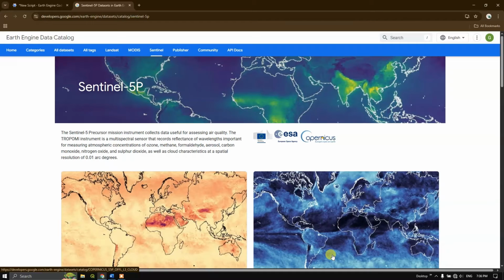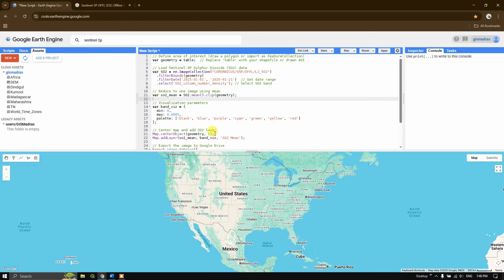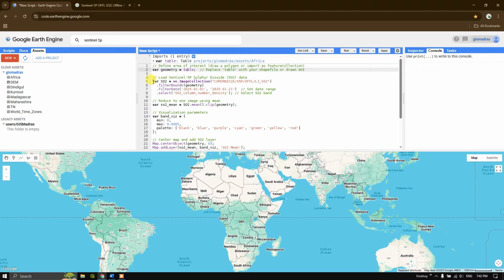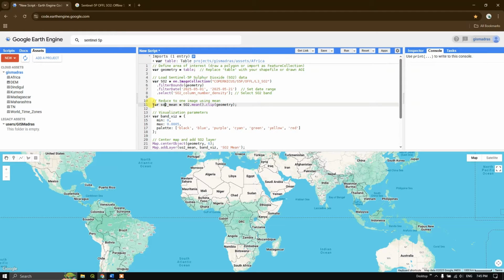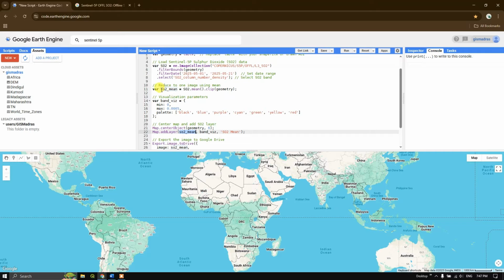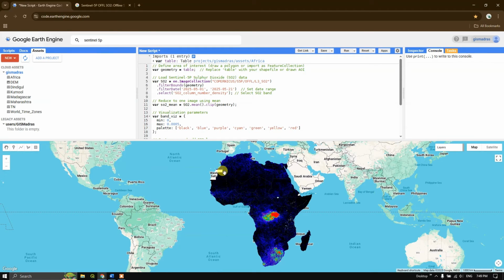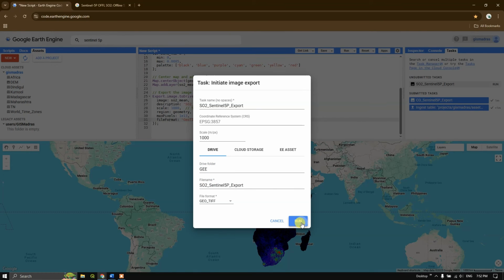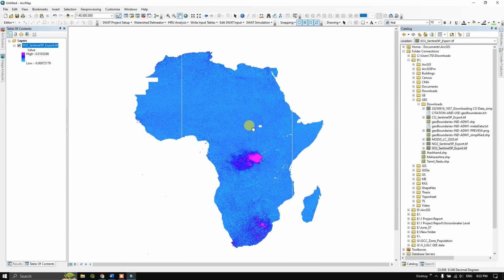How to Download Sulphur Dioxide (SO2) Data from Google Earth Engine | Sentinel 5P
In this video tutorial learn how to download Sulphur Dioxide (SO2) data from the Sentinel-5P satellite using Google Earth Engine (GEE) in this step-by-step tutorial. Sentinel-5P provides crucial atmospheric data for monitoring air quality, including SO2 levels across the globe.
In this video, you'll discover:
✅ Defining Studyarea
✅ How to access the Sentinel-5P ImageCollection in GEE
✅ How to filter SO2 data by date and location
✅ Mean function & Setting Visualization parameters
✅ How to visualize and export carbon monoxide concentrations
✅ Download and View SO2 data in ArcGIS

✅About Sentinel-5p:
Sentinel-5P, also known as Sentinel-5 Precursor, was launched on October 13, 2017. The mission is still fully operational as of today, with a planned mission lifetime of 7 years, according to Copernicus.org.
The satellite carries the TROPOspheric Monitoring Instrument (TROPOMI) and focuses on atmospheric measurements for air quality, ozone & UV radiation, and climate monitoring. It was launched from the Plesetsk Cosmodrome in Russia.

✅Sulphur Dioxide (SO2) Sentinel 5p (ESA)
Data Availability: From June 2018 to June 2025 (Ongoing)

✅Sentinel-5P (SO2) Data Range:
Value (mol/m²)                        Interpretation
     ~0.00001                       Very low / clean air
       ~0.0001                        Background levels
       ~0.0003                         Moderate pollution
  greater than 0.0004              High pollution

00:00 Introduction
02:05 Define studyarea / AOI
03:58 Loading Sentinel 5p image collection (SO2)
04:50 Filter image by Boundary, Date, Band
05:53 Reduce or Mean function & clipping image
07:00 Setting Visualization parameter
07:30 Add SO2 layer in GEE
08:41 Setting Exporting function
10:07 Run script & Visualize SO2 in GEE
11:31 Export SO2 image & Download
13:16 View of SO2 data in GIS